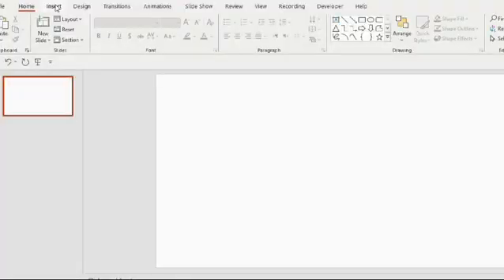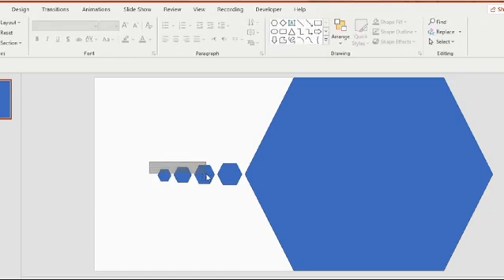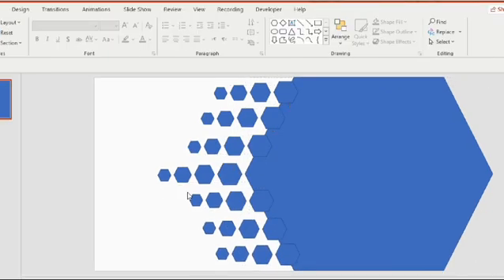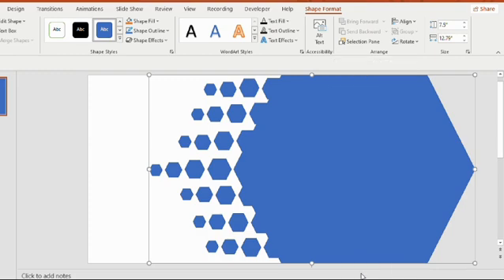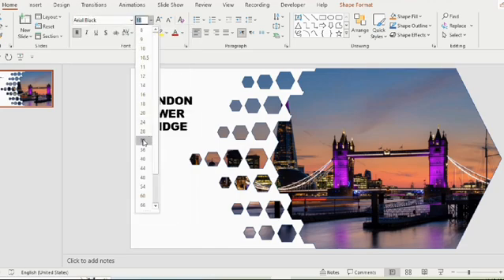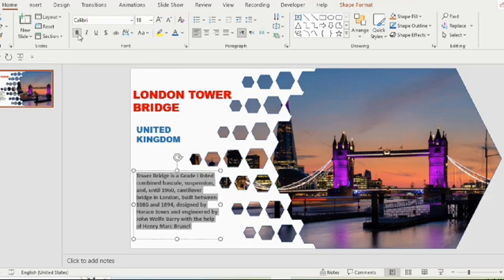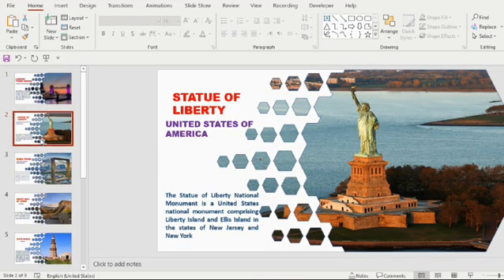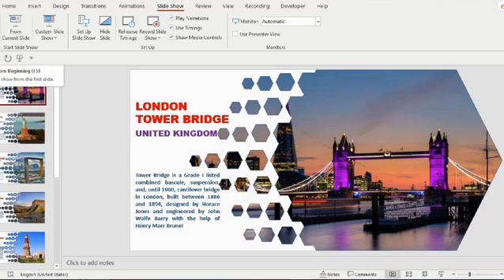Ppt 04 Creative PPT Design Tips for Stunning Presentations| Professional Ppt| Ppt Presentation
Are you looking to elevate your presentation game? 🎤✨ In this video titled "Creative PPT Design Tips for Stunning Presentations" we dive into innovative design strategies that will help you create visually captivating and effective PowerPoint presentations!

In this tutorial, you will discover:
• Key design principles to make your slides pop
• Tips on using colours, fonts, and images effectively
• How to incorporate animations and transitions to keep your audience engaged
• Real-life examples of creative PPT designs for inspiration

Whether you're a student looking to impress your classmates or a professional aiming to wow your colleagues in a meeting  this video is packed with practical tips that can transform your presentation skills.

powerpoint
powerpoint tutorial
powerpoint 2016
powerpoint training
powerpoint presentation
powerpoint animation tutorial
microsoft powerpoint
best powerpoint presentation
powerpoint 2013
animated powerpoint
how to create a stunning powerpoint title slide in 2024
how to create stunning powerpoints
how to create stunning powerpoint animation
how to create stunning powerpoint Zoom animation
how to create stunning powerpoint presentations
how to create stunning powerpoint slides
how to create stunning powerpoint
how to make amazing powerpoint animation
how to create an amazing powerpoint
how to create an amazing powerpoint presentation
how to create a dynamic powerpoint
how to create a ppt template
how to make stunning opening slides in powerpoint
how to make beautiful animation in powerpoint
how to create beautiful presentations in powerpoint
how to make a beautiful presentation in powerpoint
how to make beautiful slides on powerpoint
how to make a beautiful powerpoint presentation
create a powerpoint template
how to create amazing powerpoint slides
how to make beautiful powerpoint slides
how to create a ppt like a pro
how to make a Zoom animation in powerpoint
how to create a presentation slide in powerpoint
powerpoint presentation creative slides
how to create the best powerpoint slides
how to create a 3d powerpoint presentation
how to create 3d ppt
3d powerpoint presentation template
how to do 3d powerpoint presentation
how to create a stunning powerpoint title slide 2018
powerpoint master slide template
how to use powerpoint
how to create infographics design in powerpoint
how to create infographics in powerpoint
create a presentation in less than 2 minutes
create a presentation in less than a minute
create stunning powerpoint infographics
how to make an animation in powerpoint
how to create a powerpoint presentation
how to make infographics in powerpoint
powerpoint tutorials
powerpoint 2019
powerpoint slide
advanced powerpoint animation
powerpoint tips